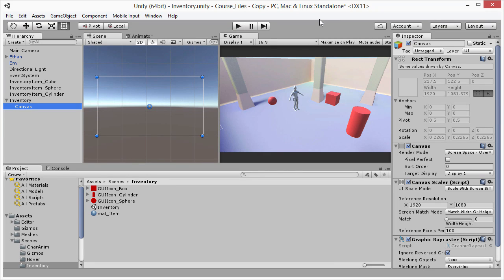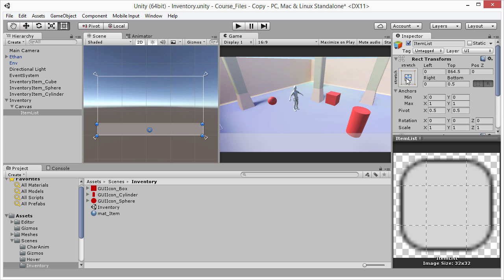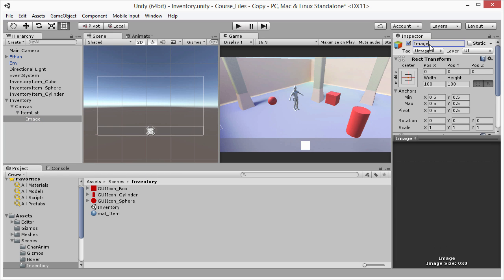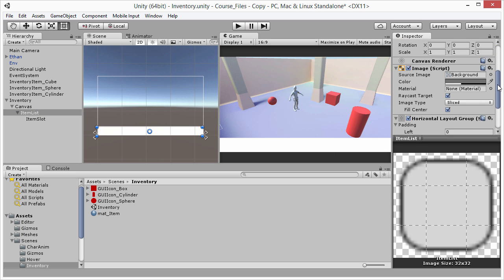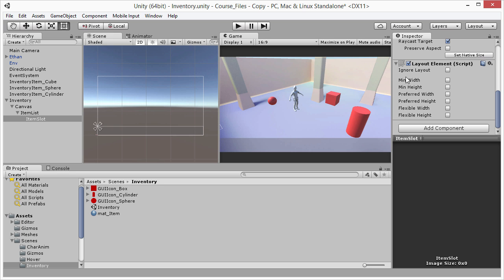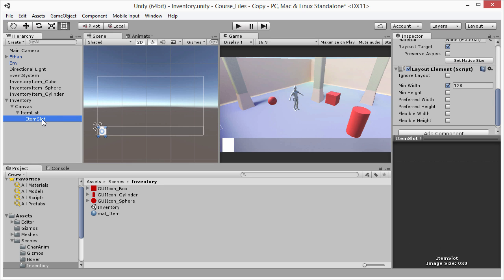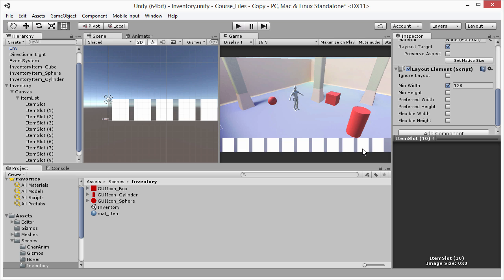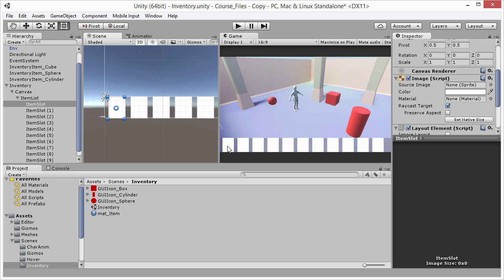Creating an Inventory Panel